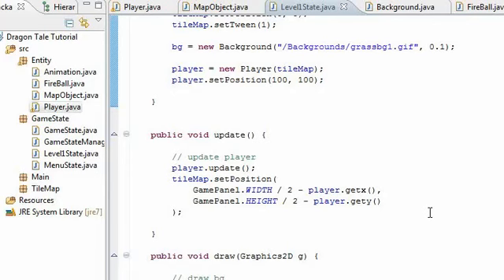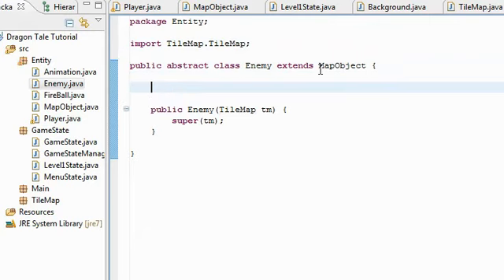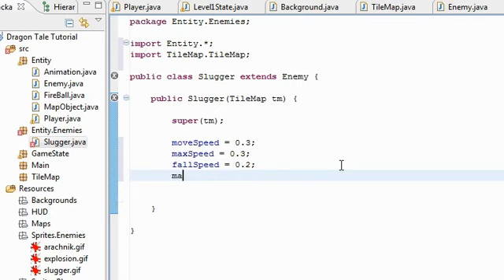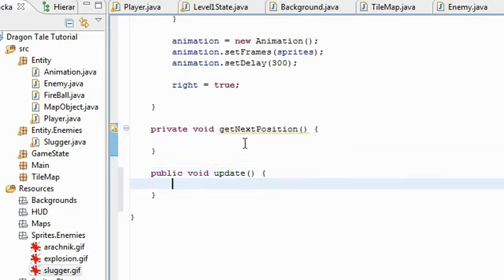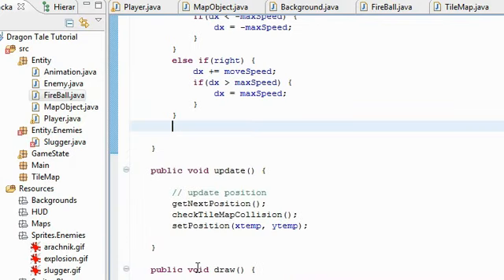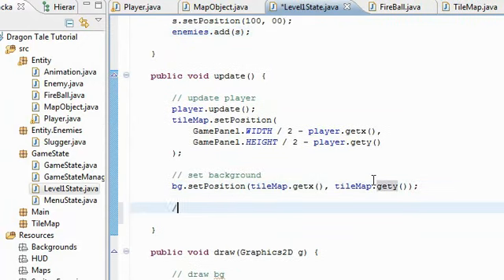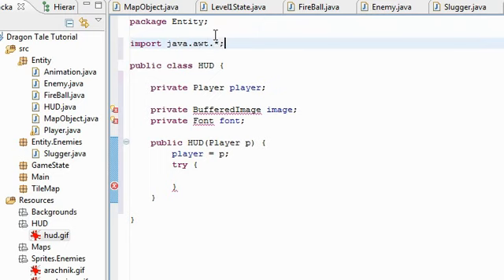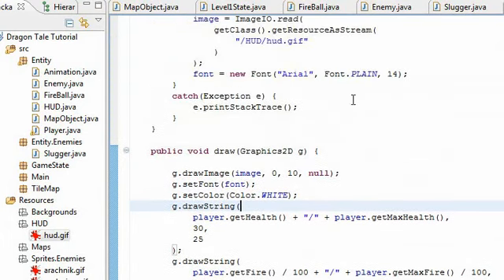Java 2D Game Programming Platformer Tutorial - Part 6 - First Enemy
In this video, I create an enemy and draw the hud.